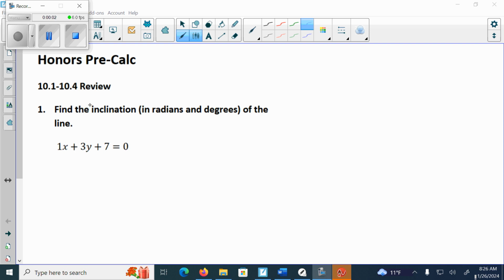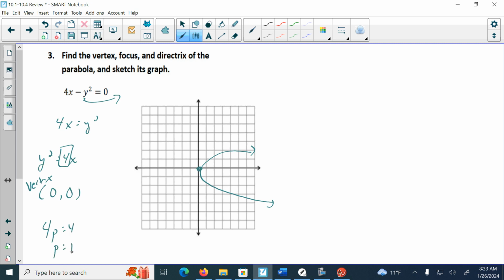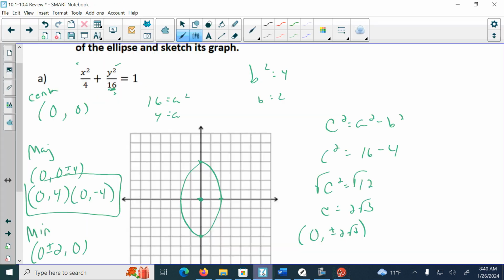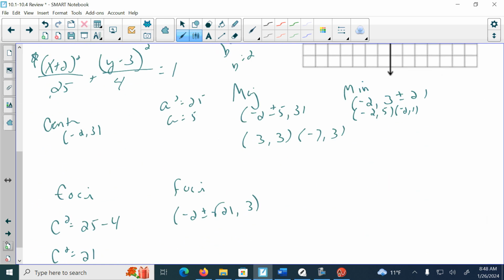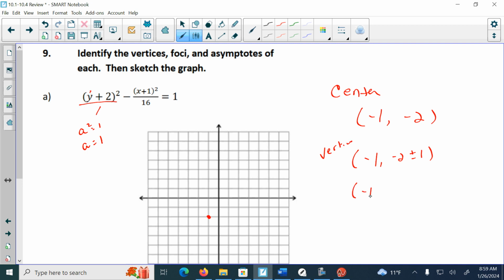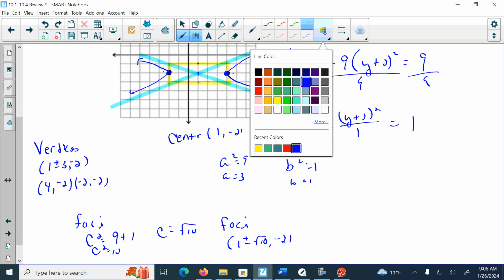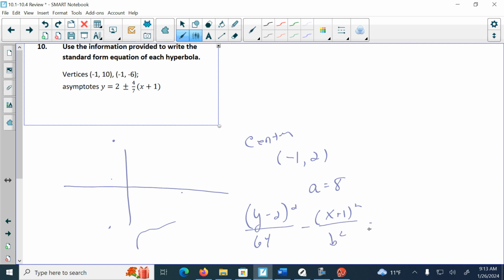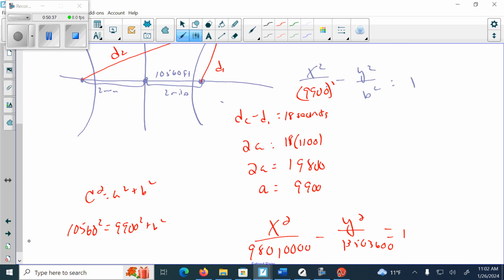10.1-10.4 Review Worksheet